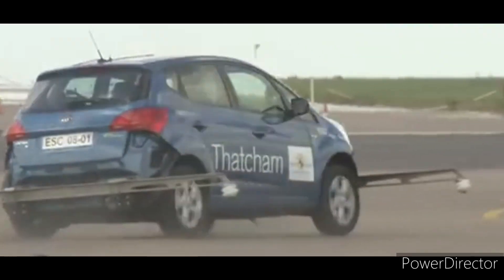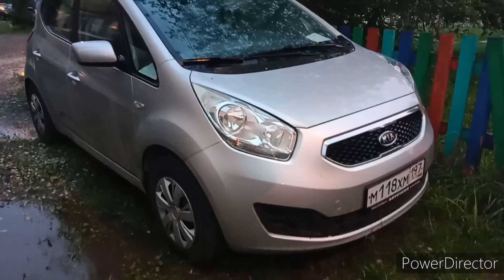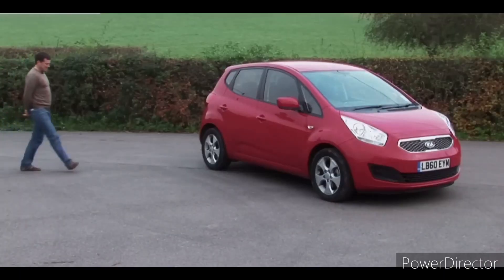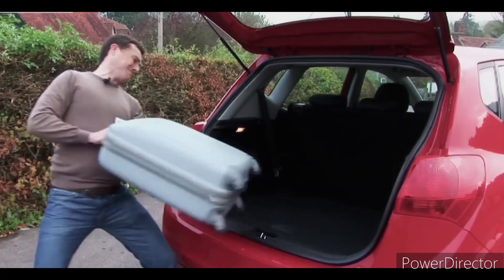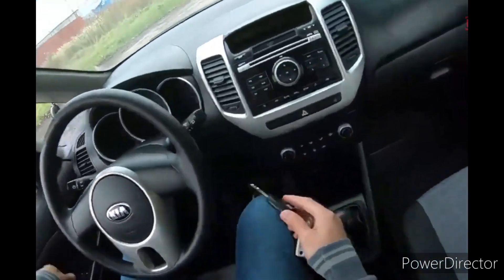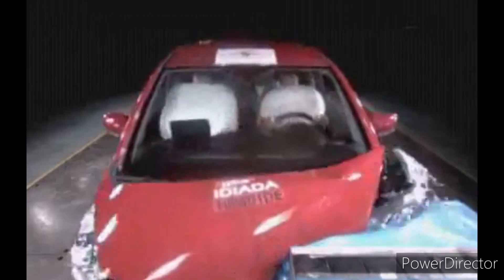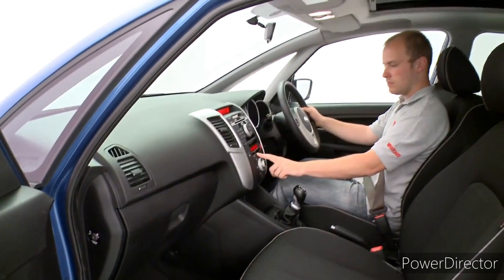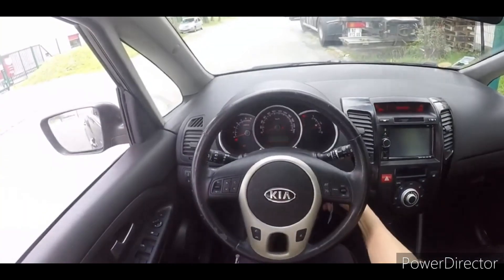Kia Venga roomy small vehicle compact hatchback / beepcars review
The Kia Venga presents itself as a compact hatchback featuring a capacious boot and a spacious, user-friendly cabin that facilitates easy entry and exit. However, its appearance and ambiance don't exude luxury, and it offers only a single engine choice. Positioned as a roomy small vehicle, the Kia Venga boasts excellent visibility, economical operational costs, and a commodious interior. It serves as an alternative to MPVs like the Hyundai ix20, Vauxhall Crossland X, and Renault Captur.

Nevertheless, the Kia Venga's somewhat awkward design detracts from its stylishness compared to its counterparts. Its prominent headlights and elevated roof create the impression of a hatchback standing on its toes. Notably absent are the attention-grabbing black plastic trims commonly found on other vehicles' bumpers and wheel arches.

The interior doesn't shine either, although the Venga's generous doors and raised seats make ingress and egress effortless. While lacking in standard equipment for base models, mid-range Venga variants offer a 7-inch touchscreen with built-in GPS navigation and Bluetooth connectivity. Though functional, this system falls short of the intuitive interface found in the Vauxhall Crossland X. Nevertheless, the heating and ventilation controls are thoughtfully arranged and conveniently accessible.

The Kia Venga excels in providing ample interior space, especially when opting for the optional panoramic glass roof. The sliding rear seats facilitate accommodating tall adults comfortably in the back. While the seating position is slightly more upright compared to some compact family hatchbacks, this configuration eliminates the need for passengers to bend down while entering. Practicality extends to luggage storage, with the boot offering space for multiple suitcases, and the ability to fold down the rear seats enhances the capability for transporting larger cargo. However, it's worth noting that the Renault Captur offers a slightly roomier cargo area.

In contrast to its competitors, the Kia Venga exclusively offers a 1.6-liter petrol engine with 123hp, as diesel is not an option. This engine delivers satisfactory performance, but its running costs prove higher than a diesel alternative for extended highway trips.

The engine performs smoothly in urban settings, and for those navigating heavy traffic, an automatic gearbox option replaces the standard manual, reducing the need for frequent gear changes. With generous windows, the Venga provides excellent outward visibility, and rear parking sensors are standard, aiding in preventing minor collisions at low speeds.

Furthermore, all trims except the base model incorporate cruise control, enhancing comfort during lengthy journeys. Fortunately, the Venga maintains a commendable level of quietness in terms of wind and tire noise during highway cruising.

Ultimately, the Kia Venga presents itself as a pragmatic small car suitable for everyday use, although it may not inspire enthusiasm behind the wheel. To explore potential savings, consider exploring Kia Venga deals. The vehicle's suggested retail price ranges from £12,005 to £20,045. Alternatively, used Kia Venga models are available on carwow, starting at £8,295.